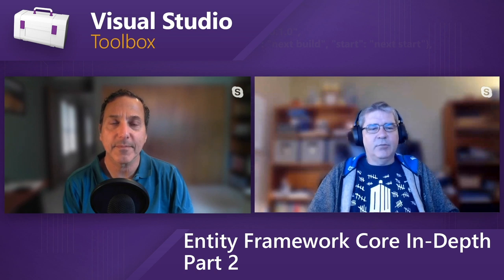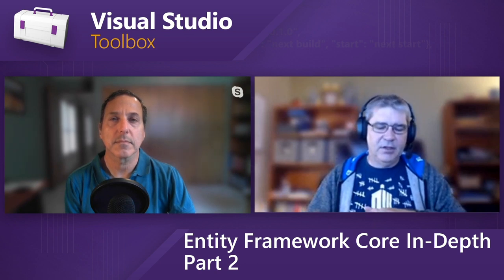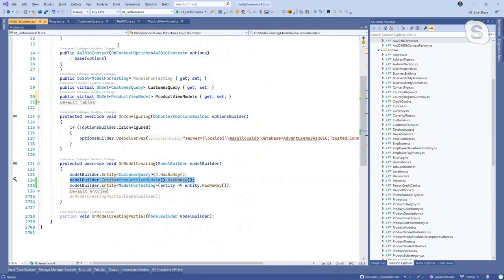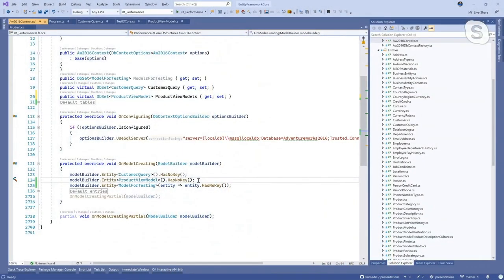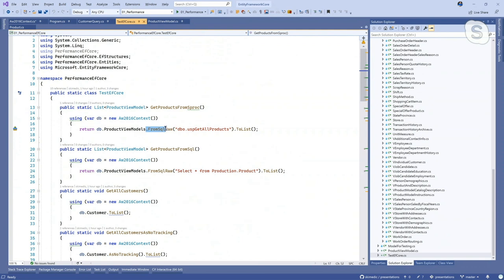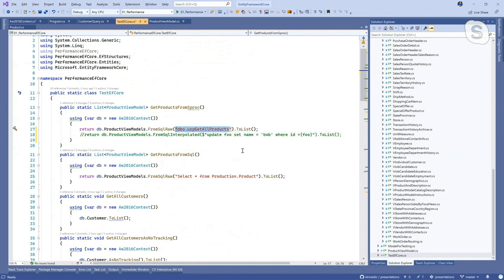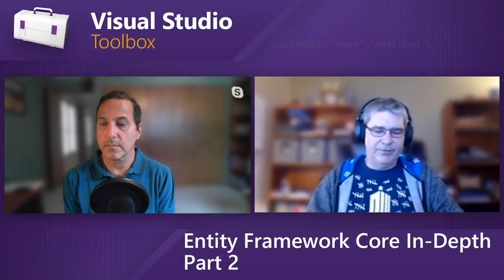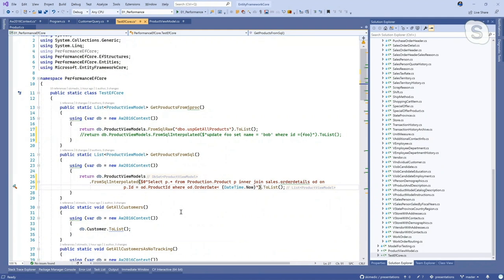Entity Framework Core In-Depth Part 2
In this episode, Robert is joined by Phil Japikse for part 2 of a 10 part series on Entity Framework Core. This series is a follow-up to the 5 part series that was aimed at folks new to EF Core and provides a more in-depth exploration of a number of topics.

In this episode, Phil covers using straight SQL, stored procedures, and populating view models with projections.

Episode list:

Part 1: Performance. Phil shows off all of the great performance improvements in EF Core.
Part 2: View Models. (this episode)
Part 3: Configuration. EF Core provides a wide range of configuration options for the derived DbContext and it's full support of dependency injection.
Part 4: Build Your Model. This show is all about creating your EF Core entities to shape the database and using migrations to publish the model.
Part 5: Global Query Filters. These are new in EF Core, and provide a great mechanism for handling scenarios like multi-tenancy and soft deletes.
Part 6: Concurrency Conflicts. These have long been a problem for multi-user systems. Phil walks us through how concurrency checking works with EF Core and SQL Server, and all of the data provided back to the developer when a concurrency issue occurs.
Part 7: Connection Resiliency. EF Core can gracefully handles transient database errors (if you enable the feature). Phil and Robert talk about what transient errors are, how to enable the feature, and how it effects using explicit permissions.
Part 8: Computed Columns. Blending EF Core with server side functionality is a breeze with EF Core. Phil covers using computed columns in EF Core as well as mapping SQL Server function to C# functions for use in LINQ queries.
Part 9: Change Tracking Events. The fairly recent addition of Tracking and State Change events provides a mechanism for audit logging (among other uses). Phil shows how this works as well as takes a quick spin through the EF Core Interceptors.
Part 10: Field Mapping. This enables EF Core to create your entities without calling the property setters, solving the long running problem of using an ORM with frameworks that use INotifyPropertyChanged, such as Windows Presentation Foundation (WPF).